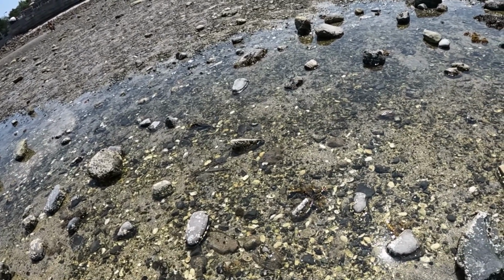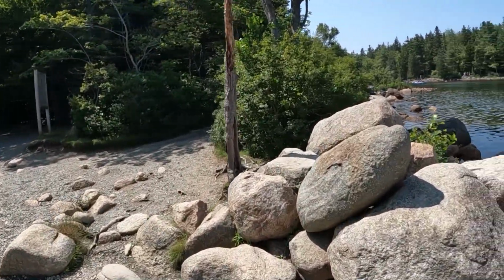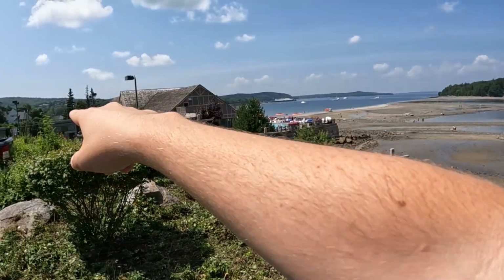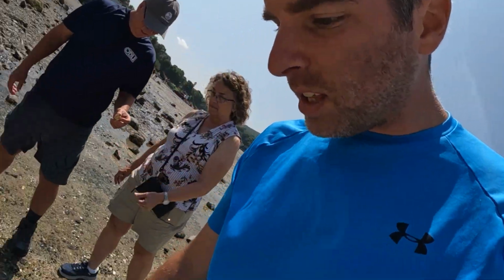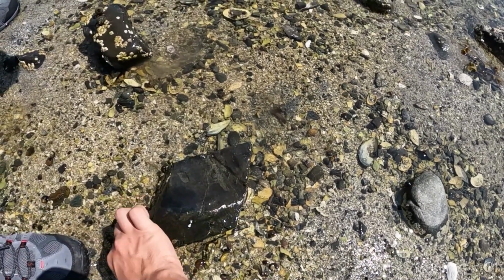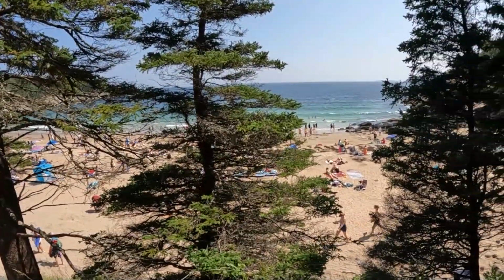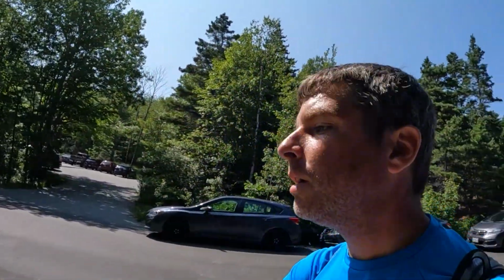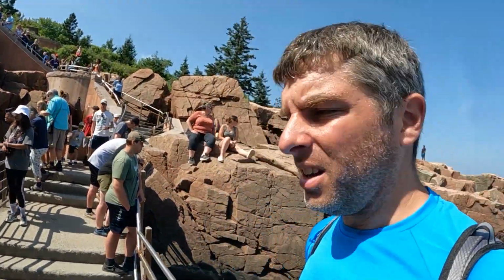ACADIA NATIONAL PARK-JORDAN POND, BAR ISLAND AND THE OCEAN PATH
We continue to go through Acadia National Park by heading to Jordan Pond and enjoying more amazing views. Then we head to Bar Harbour and explore the path to Bar Island at low tide and explore the tidal pools. We end the day hiking along the Ocean Path getting more amazing ocean views and end the day at Thunder Hole.